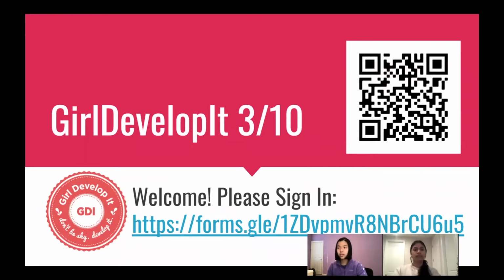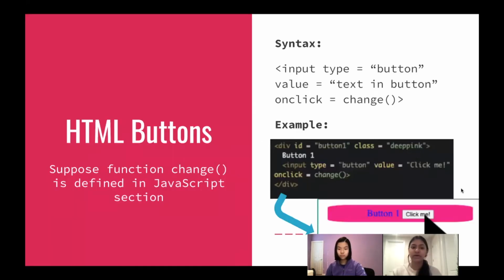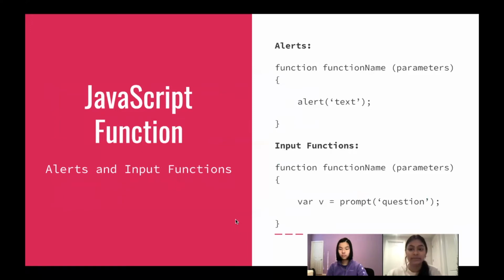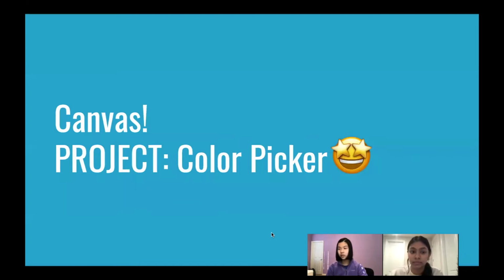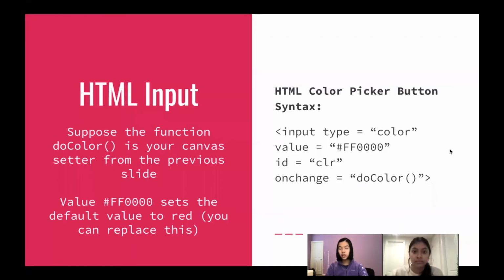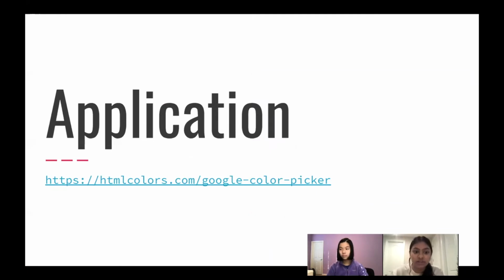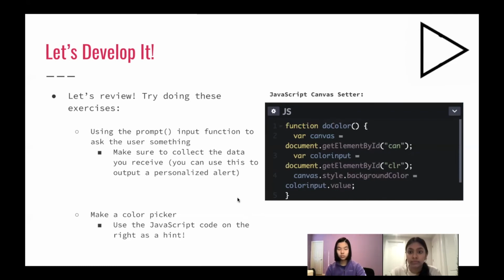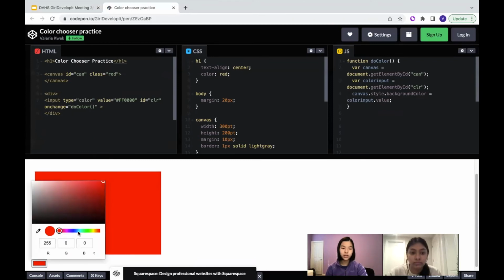DVHS GirlDevelopIt 3/10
3/10 ~ Color Picker Application